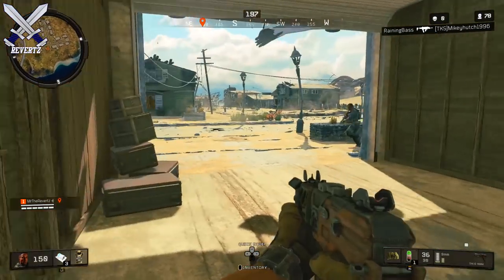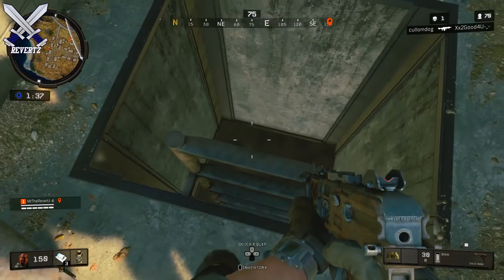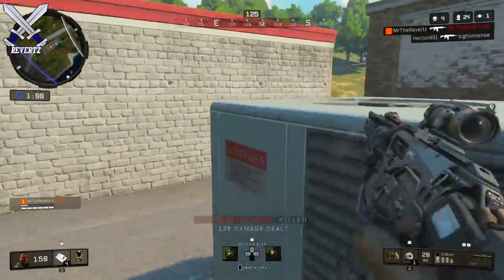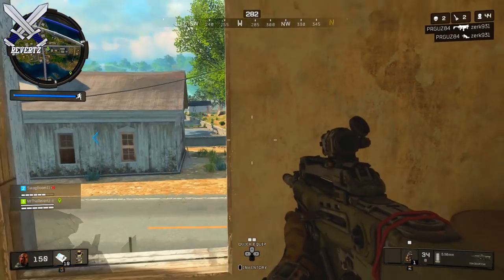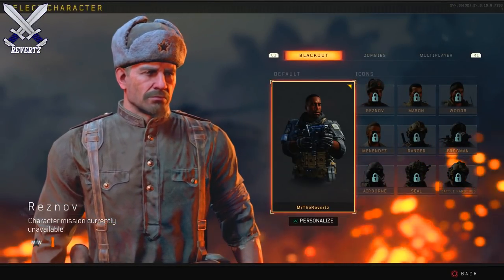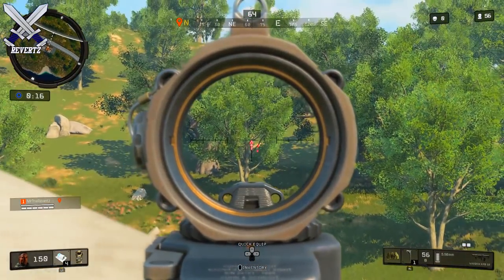AMAZING "Emote Peeking" Tip - 360° View Around You! (Blackout TIps & Tricks)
Call Of Duty Black Ops 4: AMAZING "Gesture Peeking" Tip - 360° View Around You! (Blackout TIps & Tricks) By using a gesture/emote, you have a full 360 view of the area around you.
I can already tell that a lot of people are going to be very upset at this blackout tip.

⚔️ Check out more Black Ops 4 News, Tips, and Guides below ⚔️

I upload call of duty Black Ops 4 tips and tricks, news, gameplay/commentarys & more! Along with call of duty Black Ops 4 tips and tricks and news I will be posting news, rumors, teasers and more regarding call of duty 2019  so If you like these videos then please subscribe!

to be kept up to date with the latest call of duty black ops 4 news rumors and information along with WWII tips and tricks, news, and more!